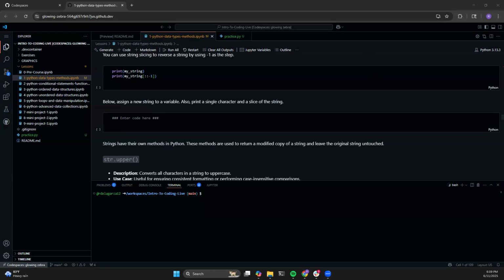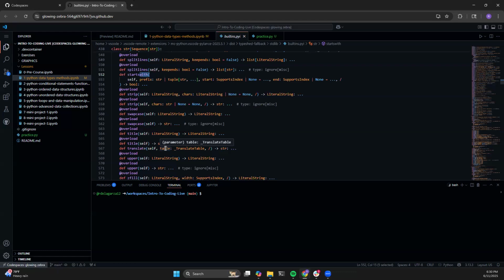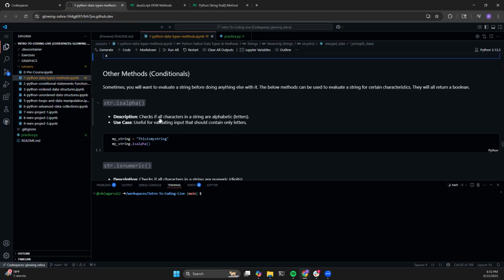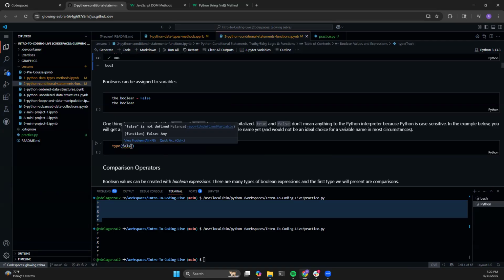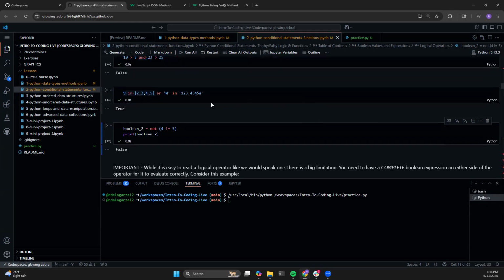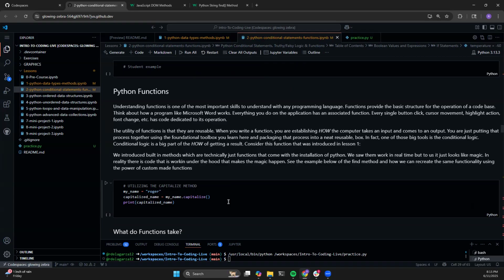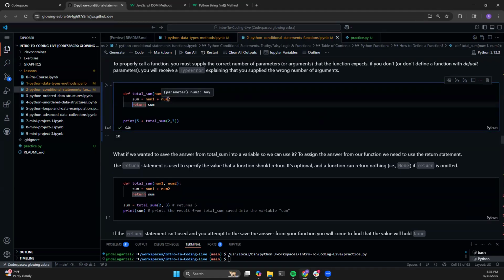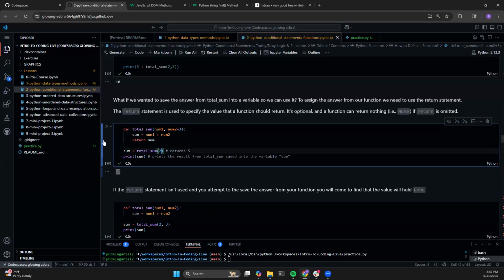2 - Intro To Coding : Python Conditional Statements and Functions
Intro To Coding